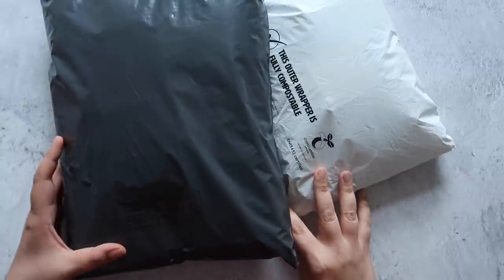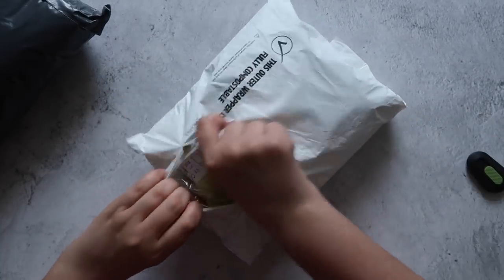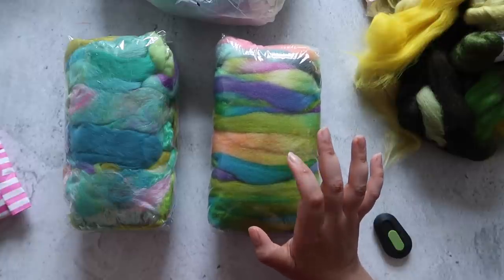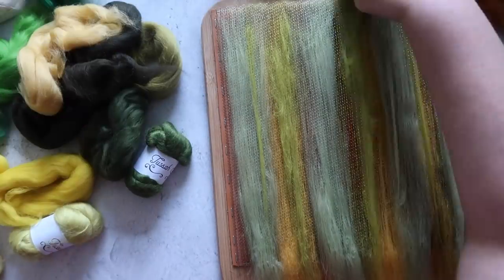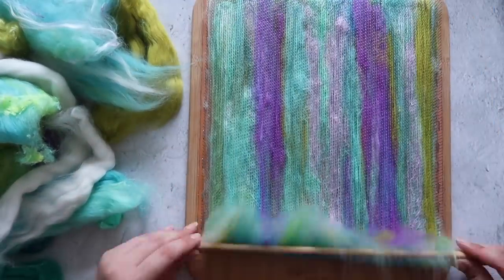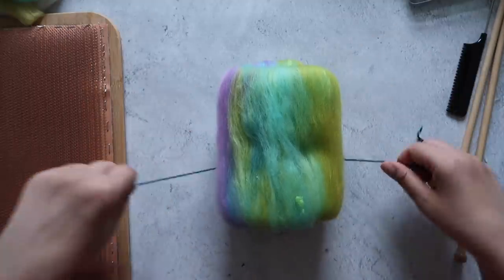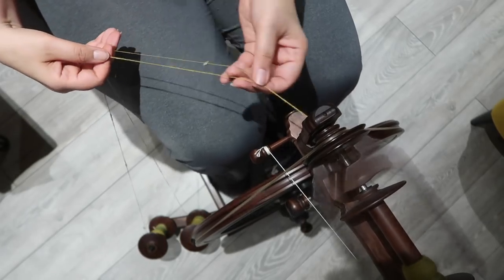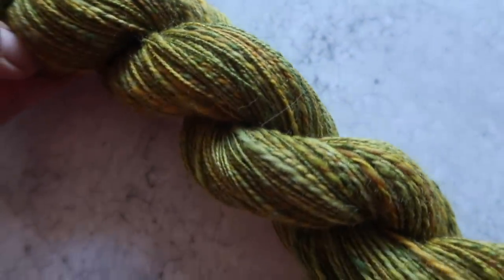Fibre Unboxing, Making & Spinning Rolags - Spinning Vlog - Knitting Expat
Welcome to the Knitting Expat Podcast ... this is a podcast where I talk a bit about my Knitting & Spinning, Finished Objects and WIP's, Knit A Long news and other general chit chat.

You can find some of my watercolour work over on my Etsy

Happy Knitting :)